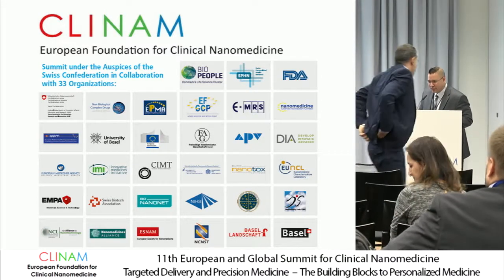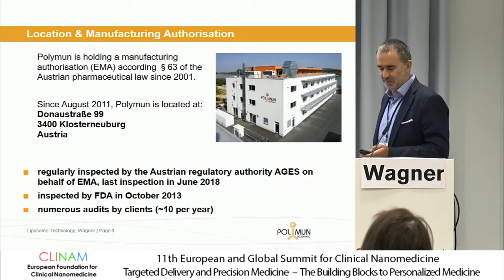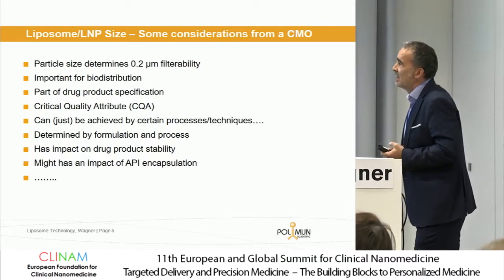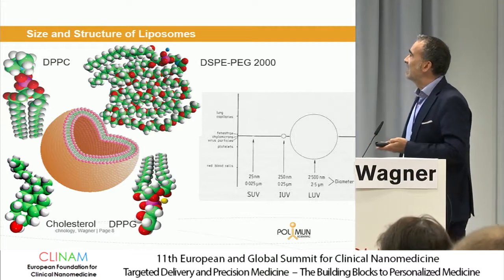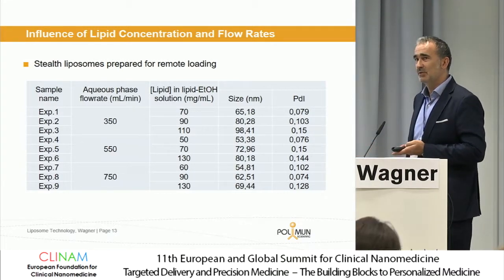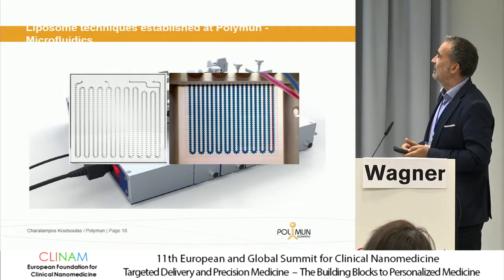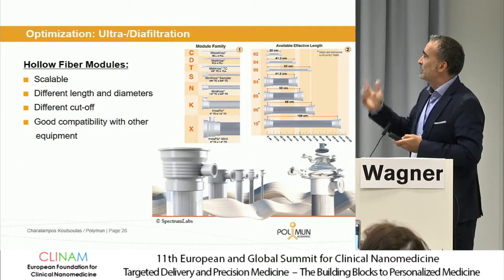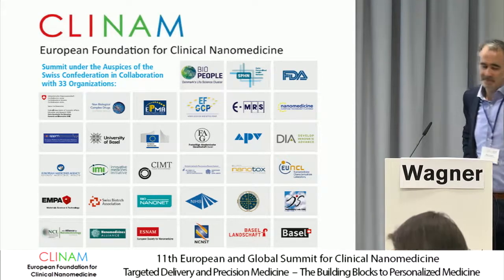Product and Process Optimization to Improve Liposome/LNP Characteristics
Dr. Andreas Wagner, Head Liposome Technology, Polymun Scientific, Immunbiologische Forschung GmbH, Klosterneuburg (A)

17 a. Sizing of Nanoparticles: From Regulatory and Metrology Aspects to Application and Analysis
CLINAM 2018
11th European and Global Summit for Clinical
Nanomedicine, Targeted Delivery and Precision Medicine
Hall Samarkand
4.9.18